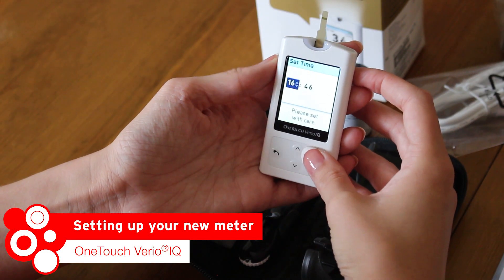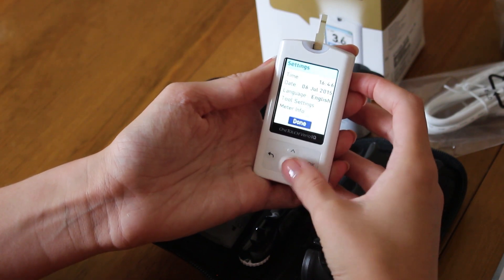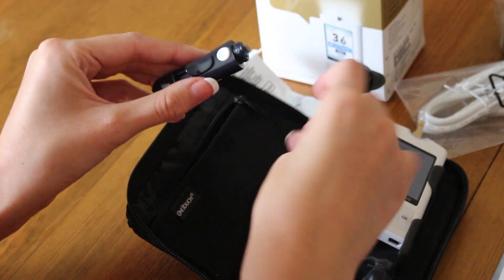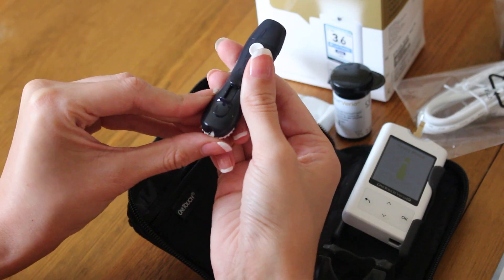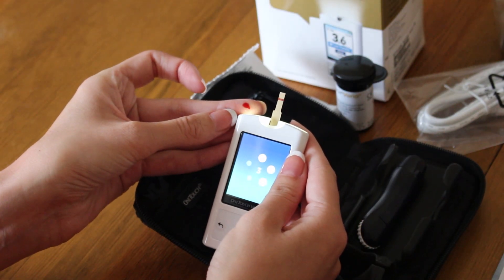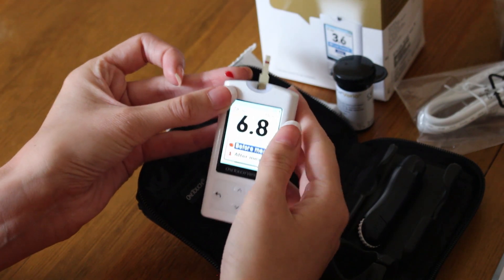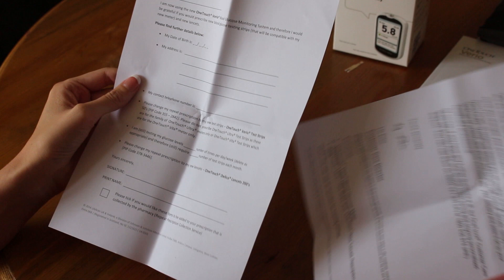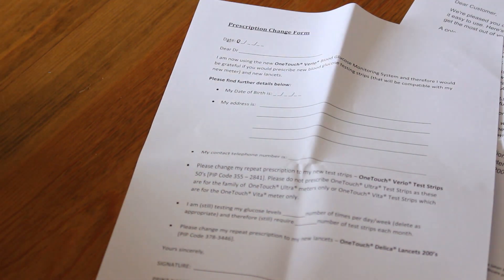OneTouch Verio IQ | Testing on your new meter